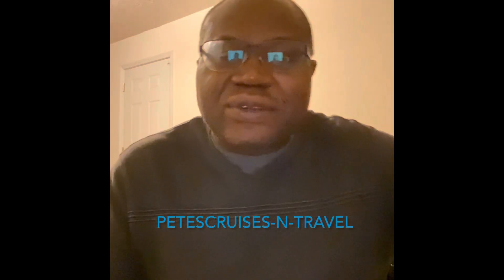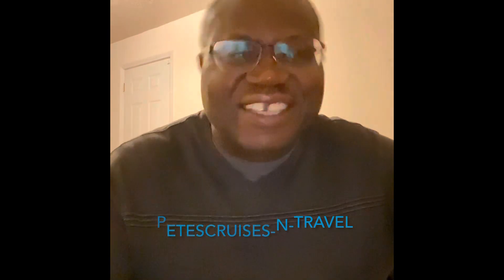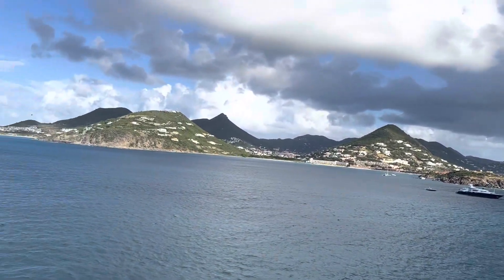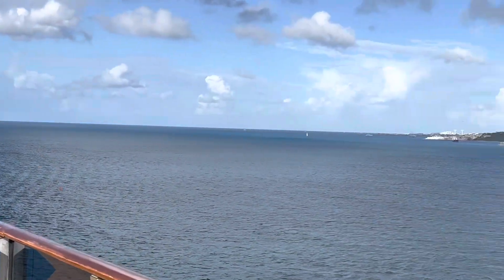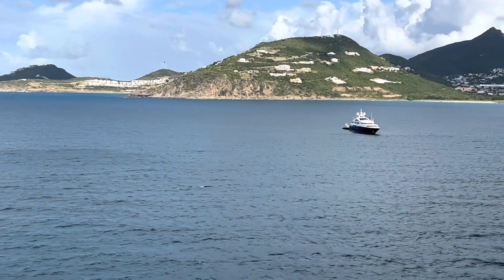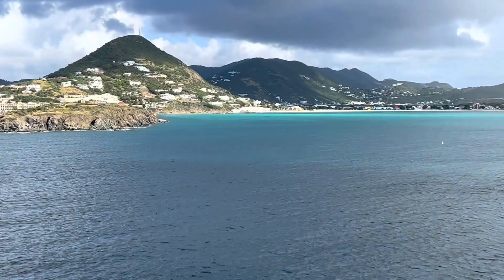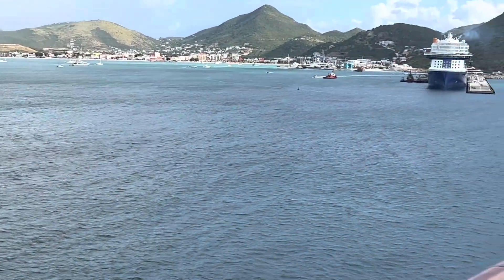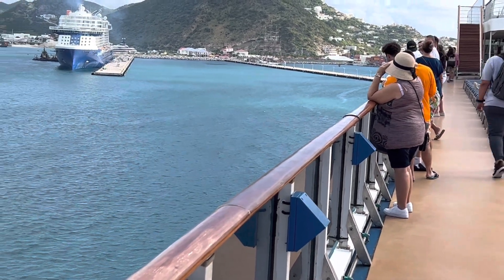Land at Last! Carnival Spirit Arrives in St. Maarten After Two Days at Sea